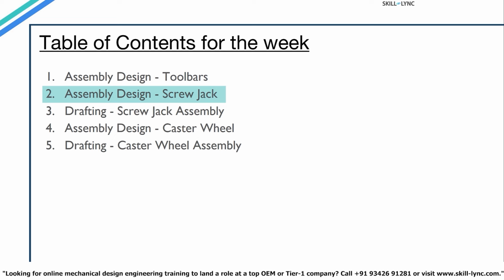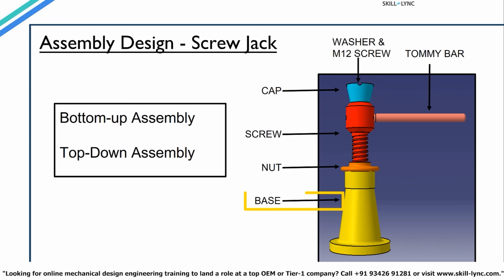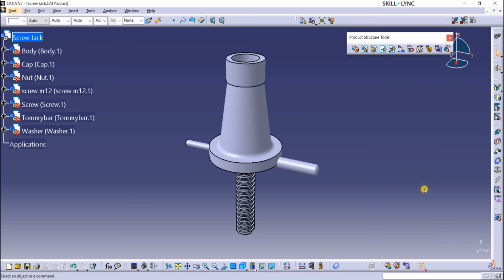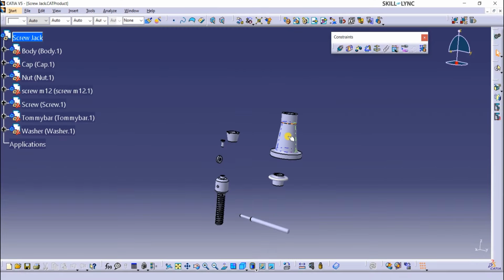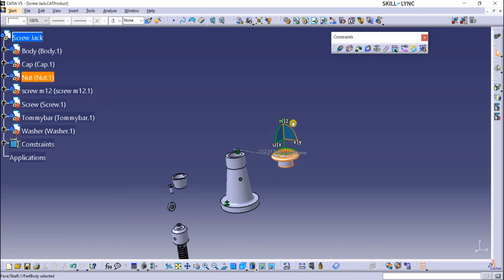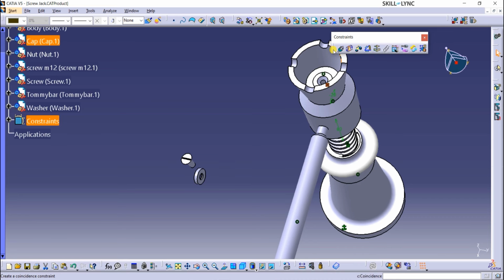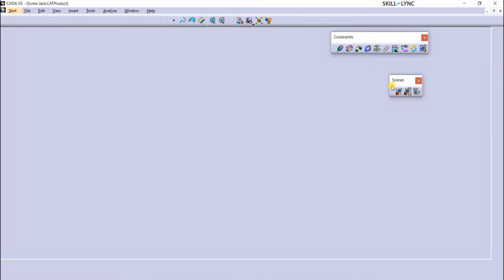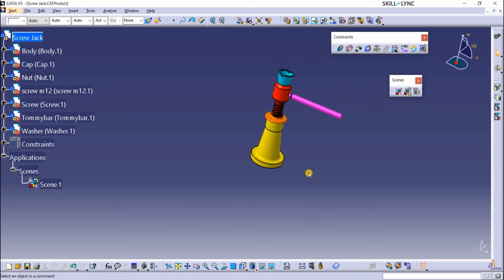Certified CATIA V5 Tutorial from Beginners to Advanced | Episode 10 | Part Design | Skill-Lync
Welcome back to our CATIA V5 tutorial series! In this episode, we’ll explore the core concepts of Assembly Design including its significance and the various toolbars at your disposal. Moreover, we’ll walk you through a detailed step-by-step demonstration of executing an assembly design using a screw jack as our example.

Whether you’re a mechanical engineering student or just getting started with CATIA, this hands-on experience will solidify your understanding of essential CATIA V5 tools for creating complex sketches.

To further enhance your skills, explore Skill-Lync’s CATIA course training programs. If you’re interested in learning more about CATIA courses online, talk to our expert now.

Below is the video timestamp:

0:00 Introduction
1:00 Assembly Design- Toolbars
1:58 Assembly Design- Screw Jack
3:44 Bottom-up assembly
8:37 Bottom-up assembly Step 2